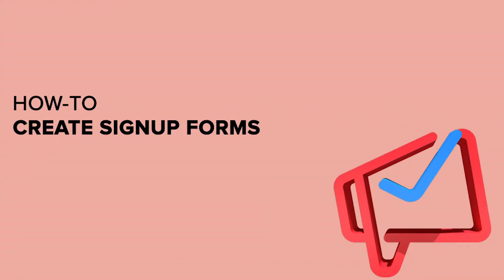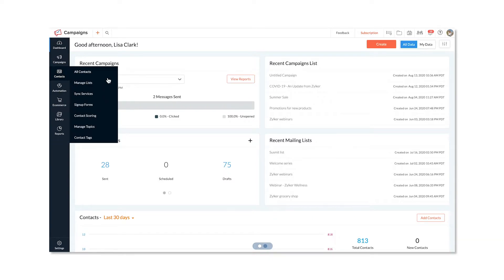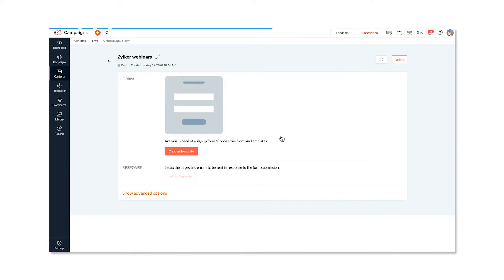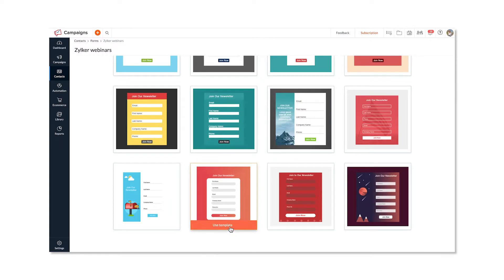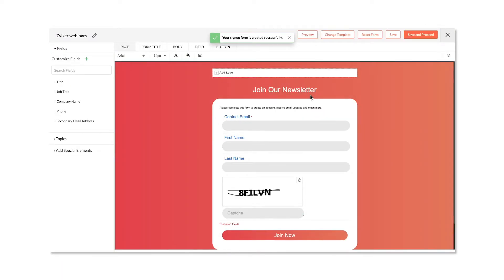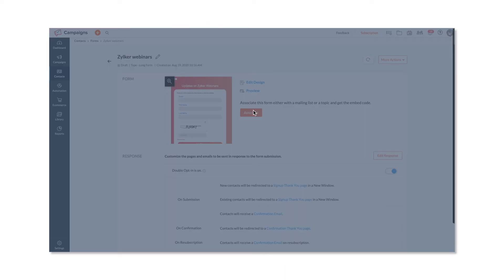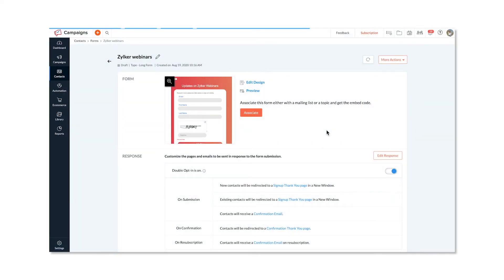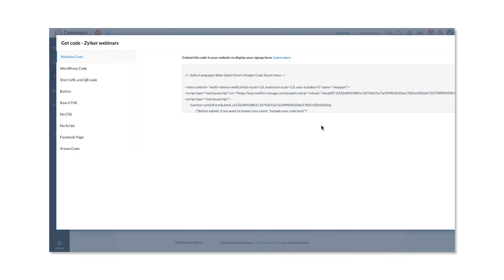How-to create Signup form | Zoho Campaigns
Learn how to create a signup form. You can embed signup forms on your web pages and maximize conversions.

Check out Zoho Campaigns to know more.